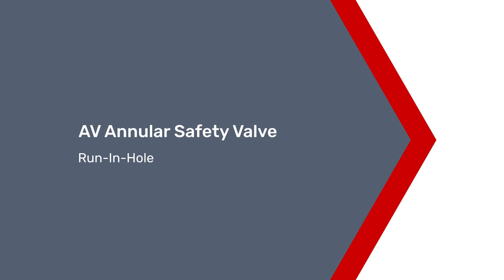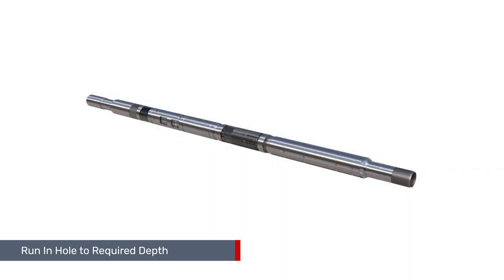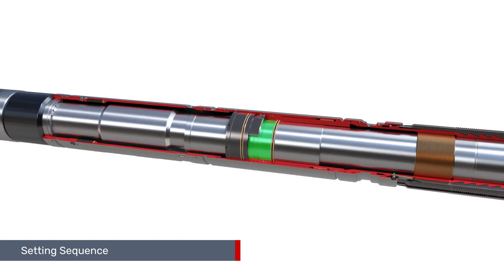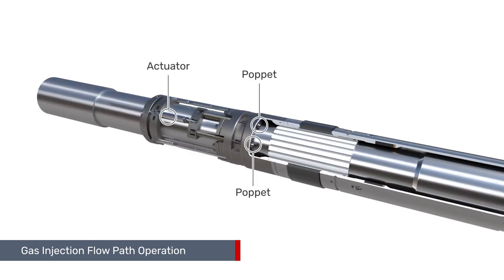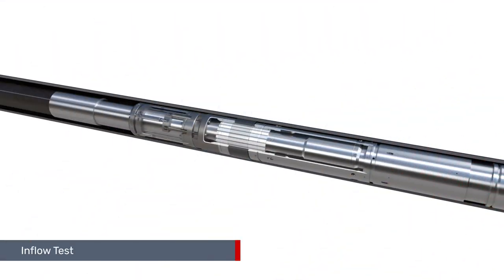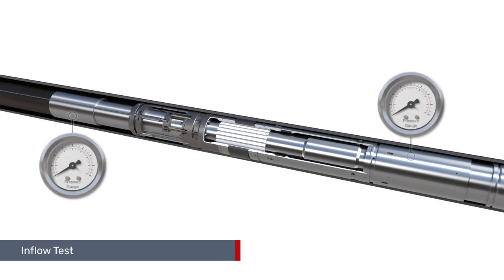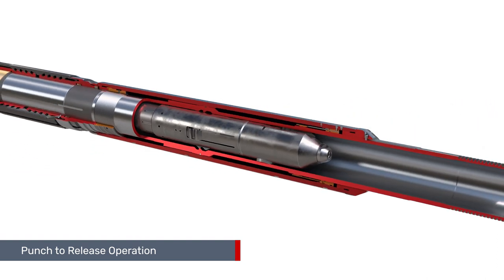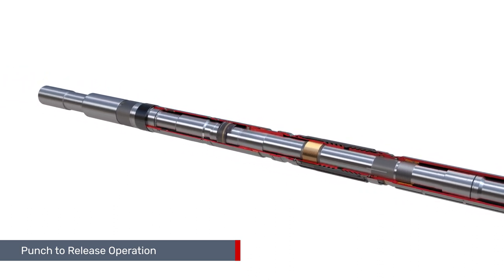AV Annular Safety Valve Introduction and Operation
The AV annulus safety valve is a fully retrievable, high-performance annulus safety system packer with an integral annulus safety valve (ASV). The system provides controlled annular bypass through a hydraulically operated poppet valve.

The AV system is run in a single trip in conjunction with a communication sub that can be shifted for hydraulic tubing-set or can be alternatively control-line set from surface.